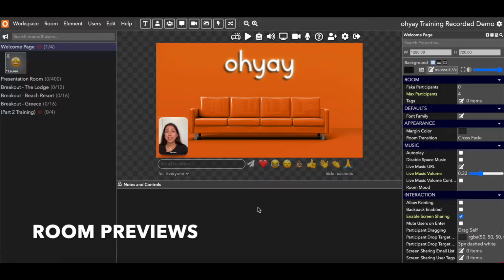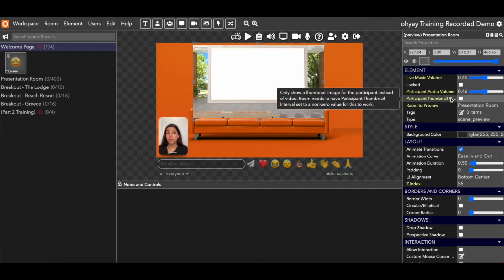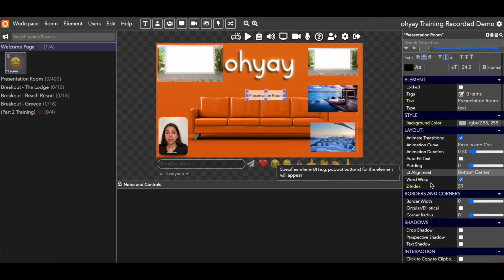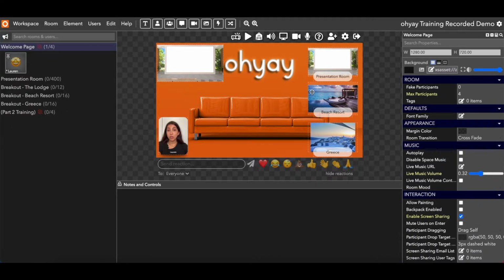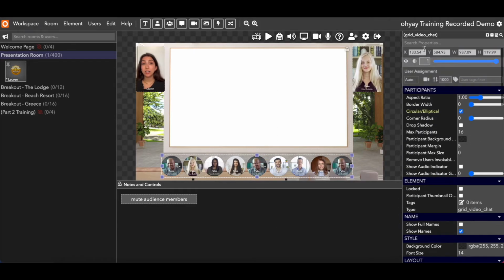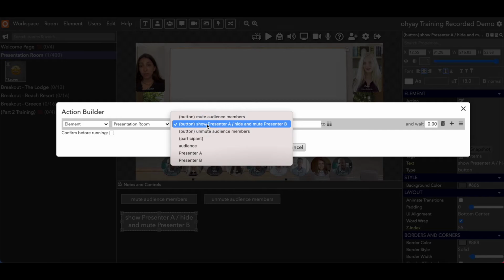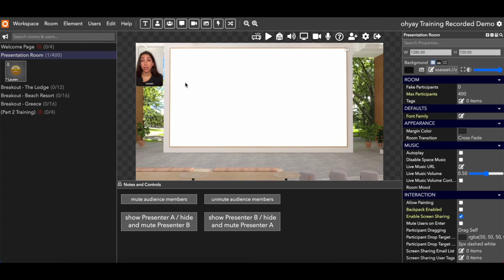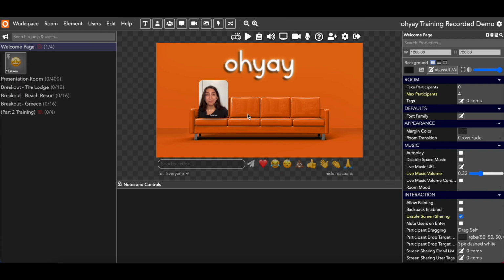ohyay Studio | The Basics, Part 3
ohyay | The Basics, Part 3

Covered in this training:
- Room Previews (:22)
- Making Lobbies and Maps (5:36)
- Participant Counts (10:00)
- Presentation Set-up Tricks (15:30)
- Muting/Un-muting Speakers (20:00)
- Using Buttons to Move Elements (25:00)

Please reach out to with anything you’d like to see covered in future trainings, and join us every month for live trainings on our “Training Tuesdays.”